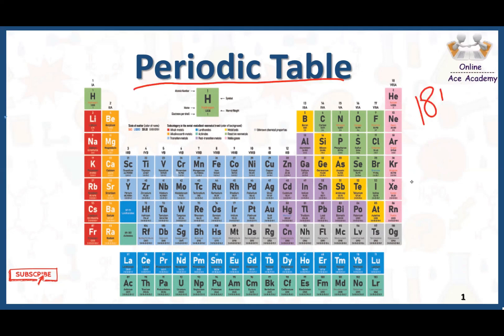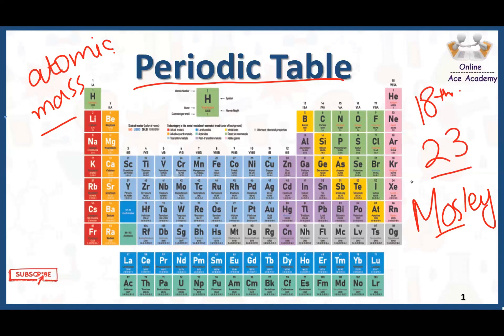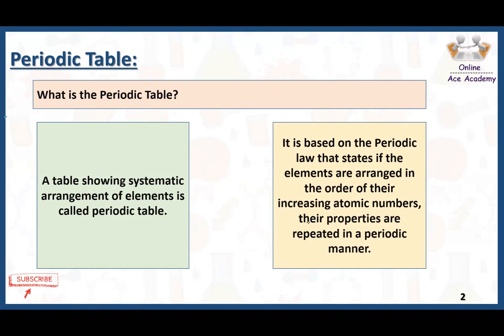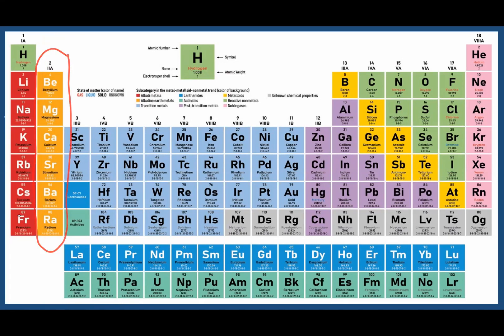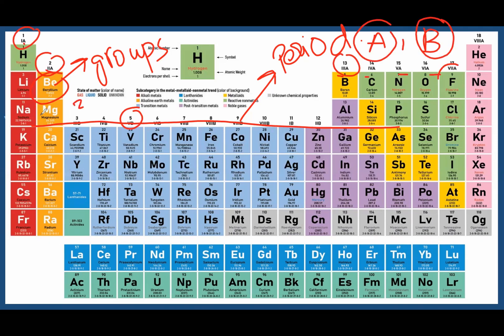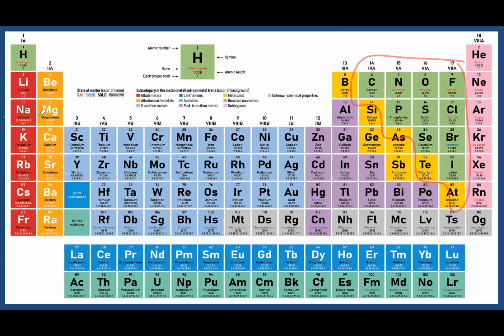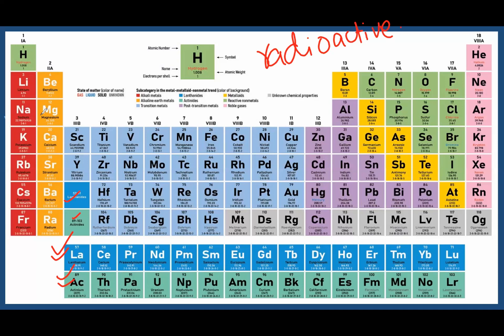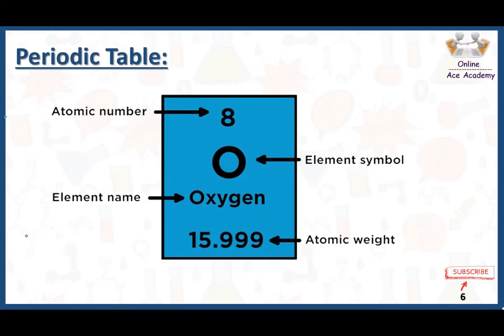Basics of Periodic Table in one shot | Modern Periodic Table | Chemistry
This topic is all about the Periodic Table and its Basics.

👉🏻This lecture covers the all basics of a Periodic table its Introduction, arrangement, definition, explanation, shape, periods, group, s block elements, p block elements, d block elements, and f block elements.

👉🏻You will get answers to the following questions:

1): What is a Modern Periodic Table?

2): What is the arrangement of the periodic table?

3): What is the importance of the periodic table in chemistry?

4): What are the periods in the periodic table?

5): What are the groups in the periodic table?

6): How many periods are present in the periodic table?

7): How many groups are present in the periodic table?

8): Why does the periodic table have a strange shape?

9): What are lanthanides?

10): What are the Actinindes?

11): Why lanthanides and Actinindes are present at the end of the periodic table?

12): Why Helium is not present right after the Hydrogen element?

13): What is the information each element of the periodic table gives?

14): How elements are arranged in the period?

15): How elements are arranged in the group?

16): What are the s-block elements?

17): What are the p-block elements?

18): What are the d-block elements?

19): What are the f-block elements?

20): How the periodic table is classified?

21): What do the different colors in the periodic table indicate?

22): What is the periodic manner?

23): What is the periodic Law?

24): What type of information we can get from the periodic table?

25): How did Madeleves arrange his periodic table?

👉🏻Want to know about the Periodic Table and its basics? Watch this video to know more!

⚡Social links!

⚡Timecode's :
0:00: Introduction
1:17: Importance of the periodic table
1:58: What is the periodic table and Periodic law?
3:00: Period and groups
6:46: How elements are arranged in periods and groups?
5:47: Lanthanides and Actinides
8:08: Classification of the periodic table
9:51: Outro